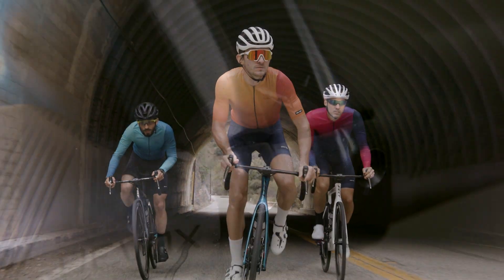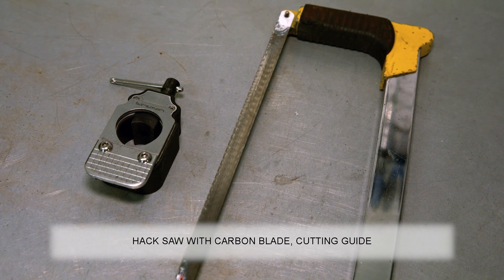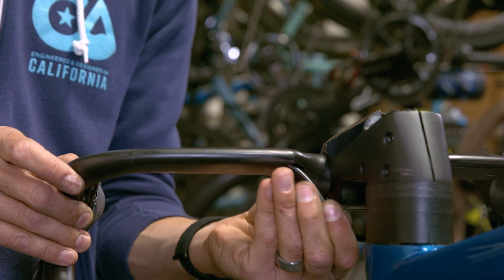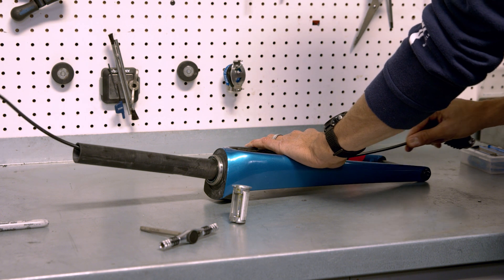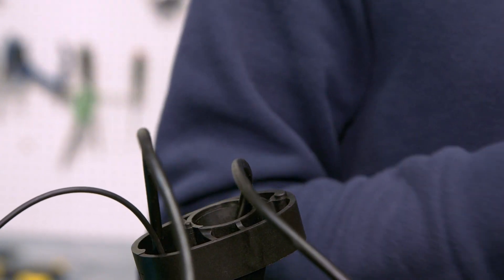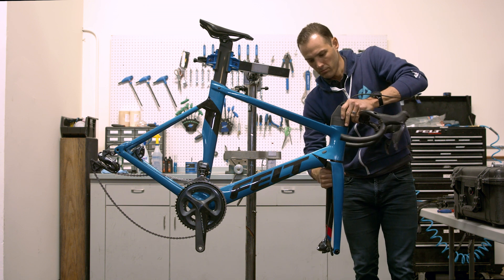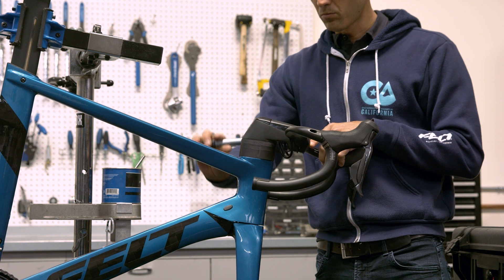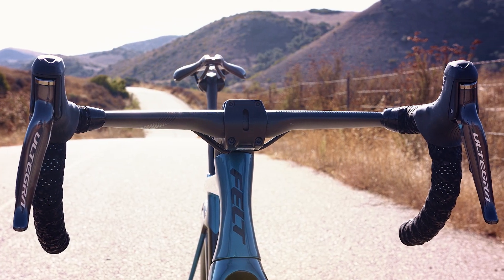The new Felt AR Aero Road Bicycle. Tech guide how-to lower your stem stack height.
The Felt AR offers exceptional adjustability for an aero road bike front-end. This video will show the viewer how to adjust the headset spacers to get a lower stack height underneath the semi-integrated stem to adjust riding position for optimal performance.